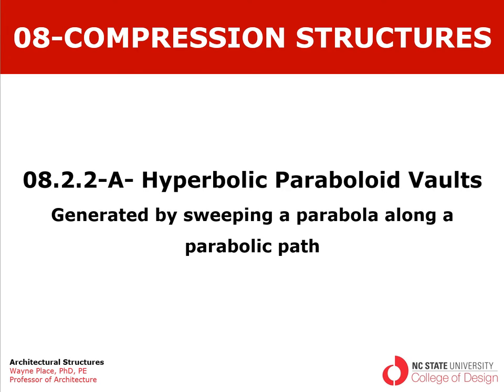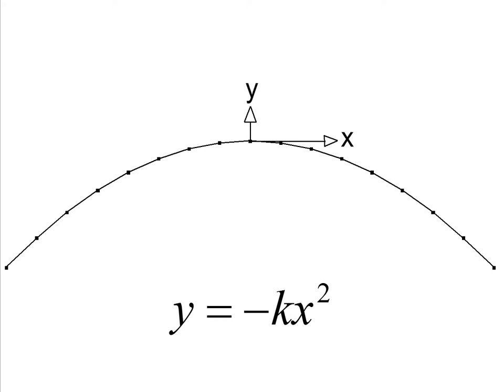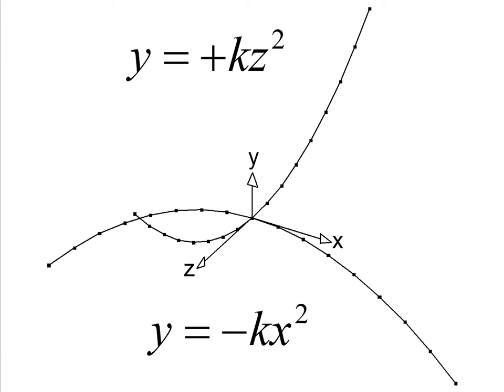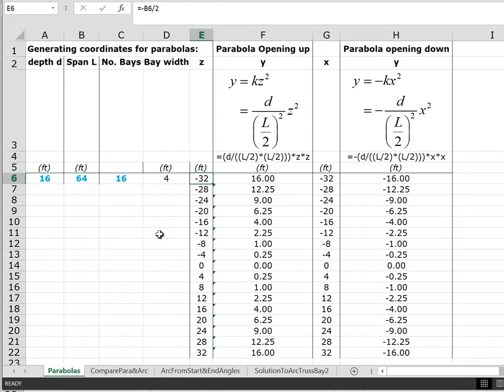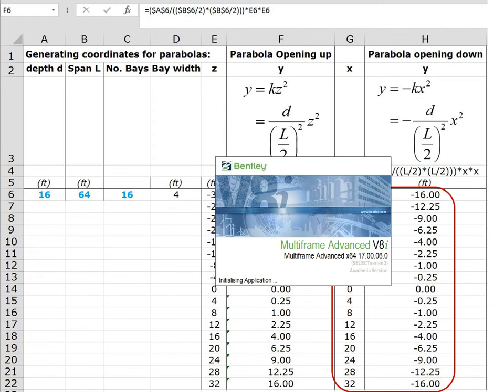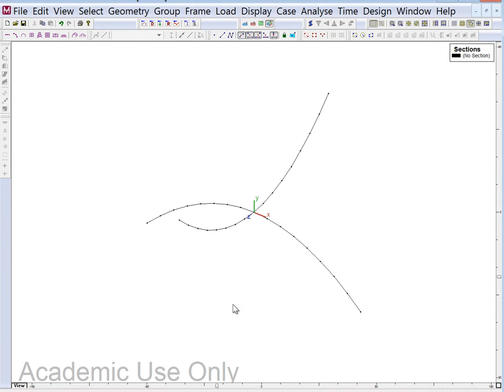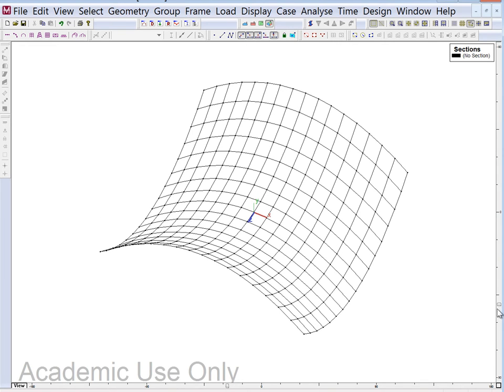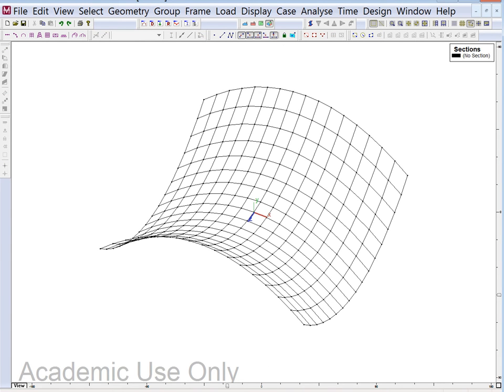08 2 2 A Hyperbolic Paraboloid Vaults Generated By Sweeping a Parabola